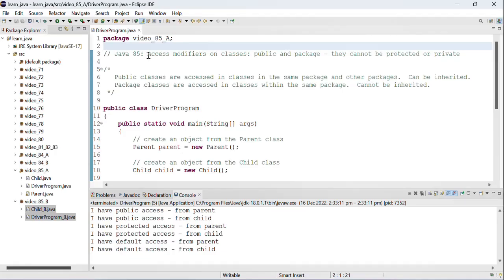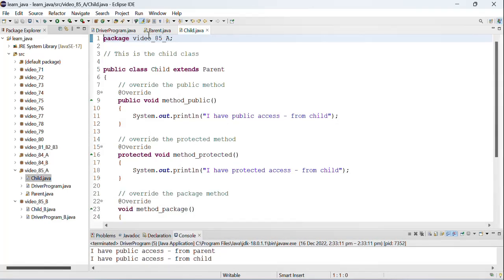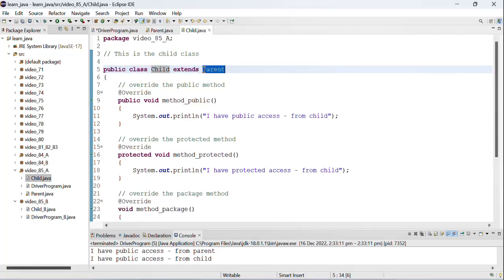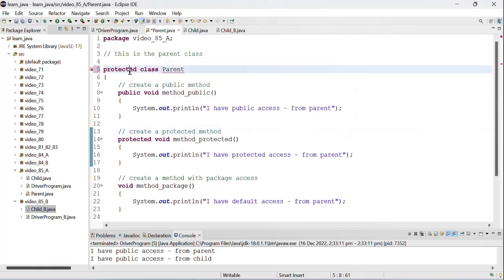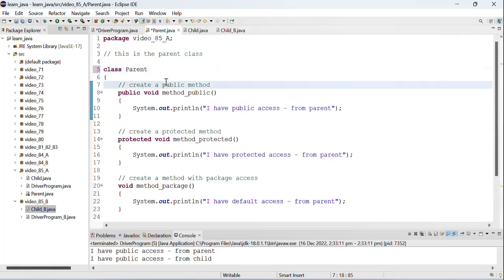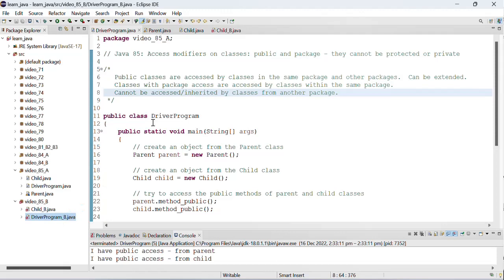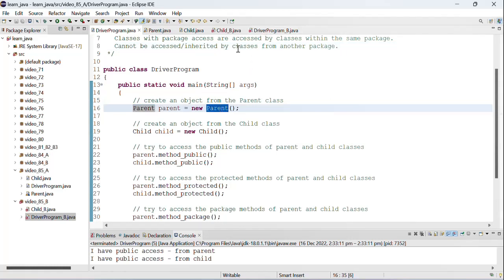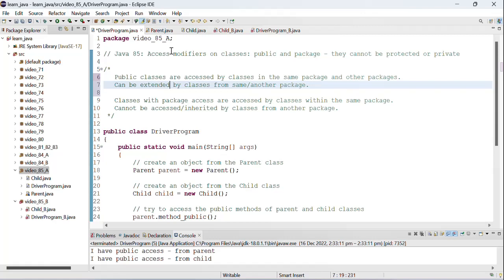Java 85: Access modifiers on classes: public and package – they cannot be protected or private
Access modifiers on classes: public and package – they cannot be protected or private